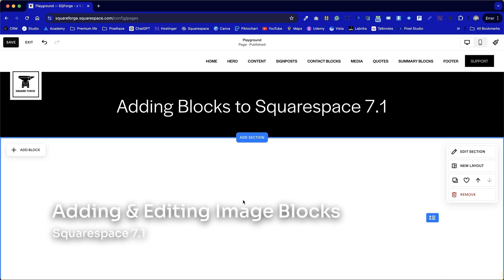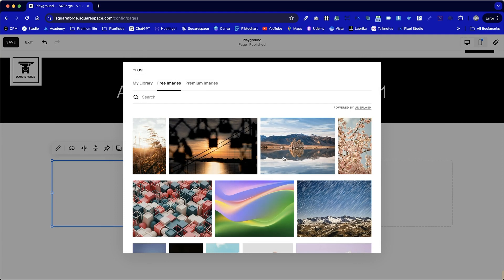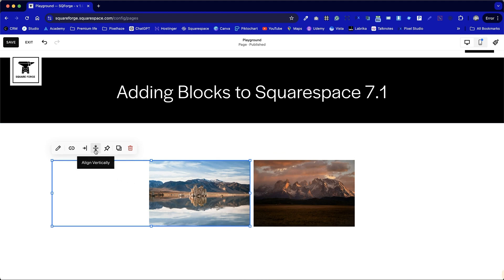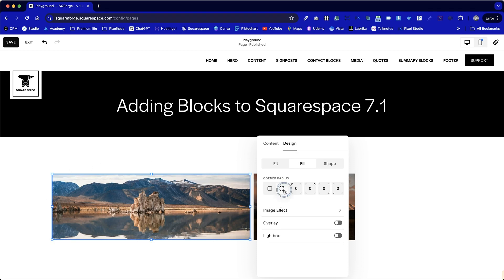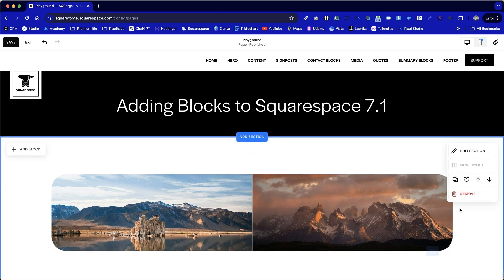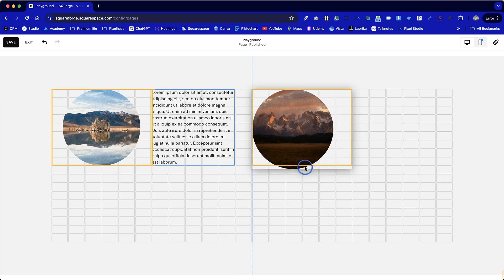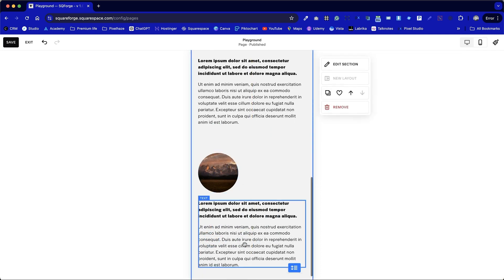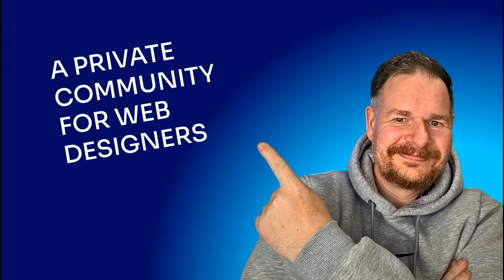How to Add and Customize Image Blocks in Squarespace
In this chapter, you'll learn how to add image blocks to your Squarespace content section.

I am launching my first online Community to help designers solve the biggest headaches when starting or growing a successful web design business. If you would like to find out more, you can join the waitlist

Starting with a blank section, the guide walks you through adding new image blocks by clicking the 'add new block' button and selecting 'image.' You'll explore options for uploading images, choosing from a stock library, or adding photos from mobile devices. Post image upload, the tutorial dives into image block customization—including resizing, duplicating, and aligning the photos within the container. Additional adjustments like setting focal points, adding links, and refining accessibility with titles and alt text are covered. You'll also learn to fit images to frames, round corners, and apply effects. Finally, the tutorial shows the process of adding and aligning text blocks alongside images. The script concludes with a look at mobile view adjustments and invites viewers to join the Pixel Haze Academy community for further learning and engagement.
00:00 Adding Image Blocks to Your Content Section
00:57 Uploading and Selecting Images
02:22 Editing and Aligning Photos
03:53 Advanced Image Customization
06:07 Creating Different Image Layouts
08:33 Final Adjustments and Mobile Compatibility
10:05 Join Our Community